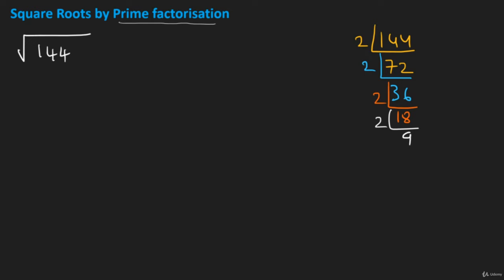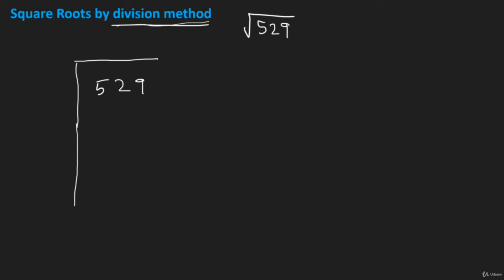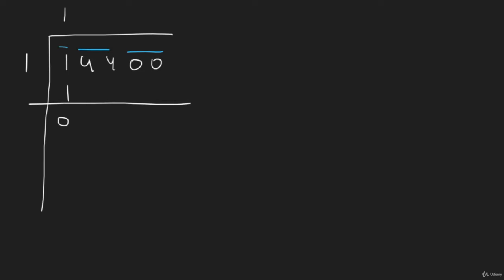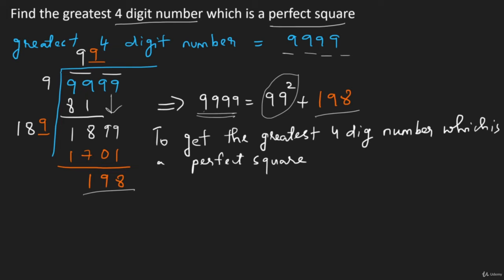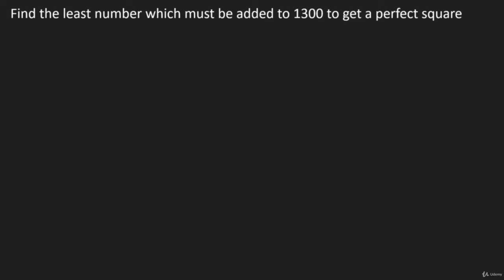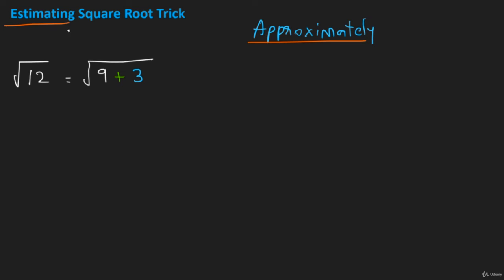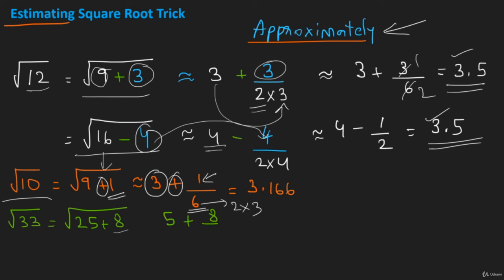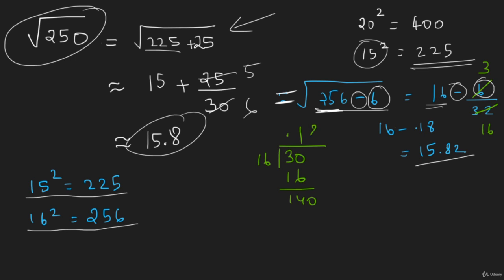Tutorial 28 - Numbers Square Root -GRE Maths